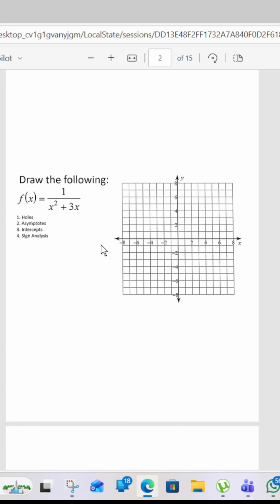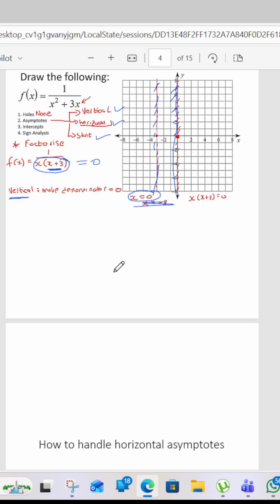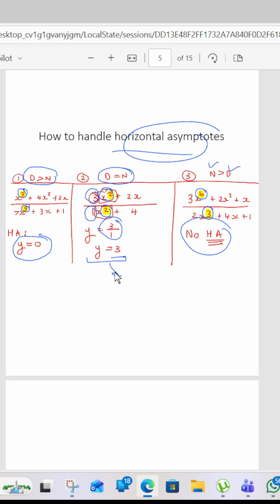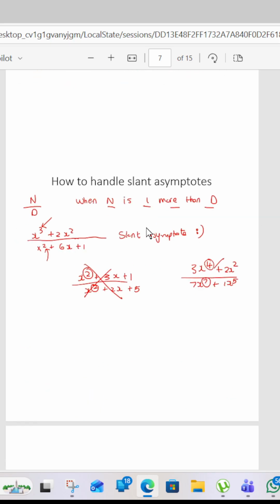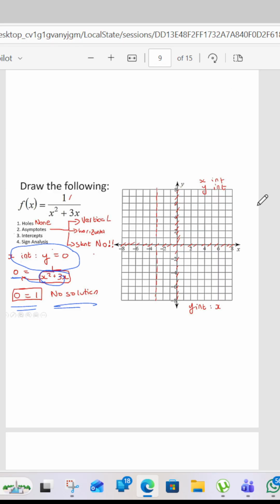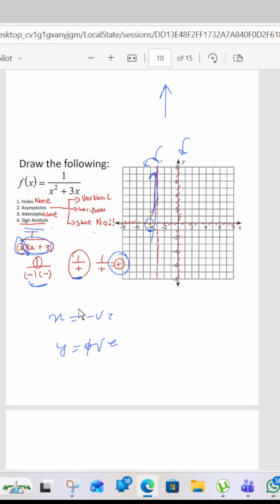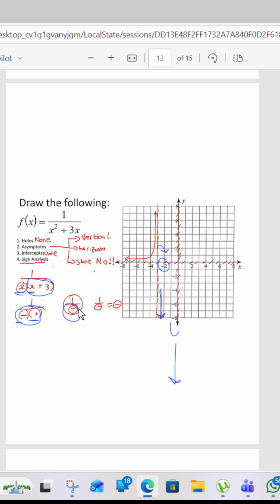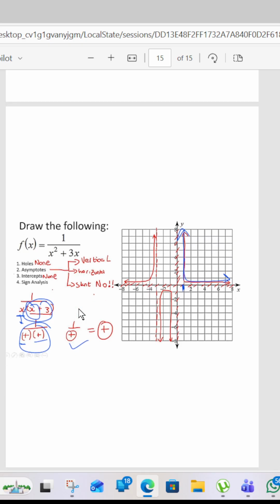Graph Rational Functions learn in 2 mins Algebra 2 High School MATH